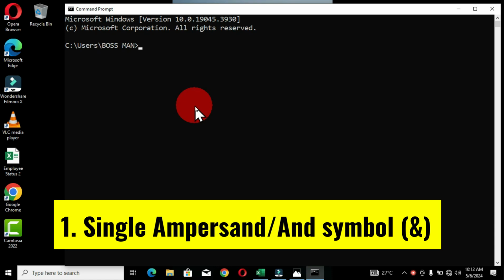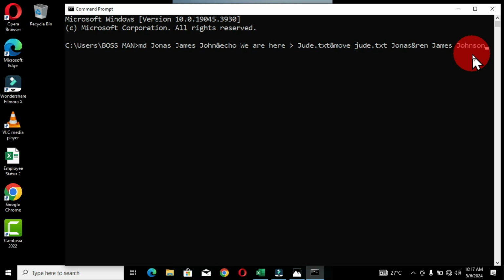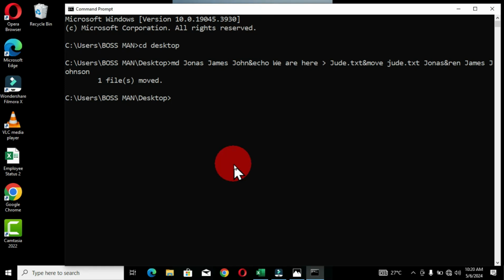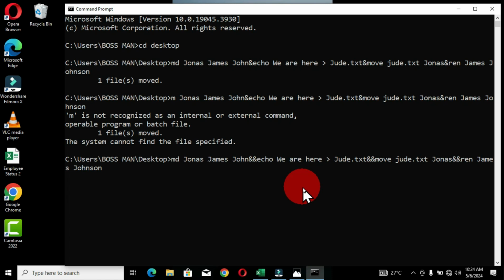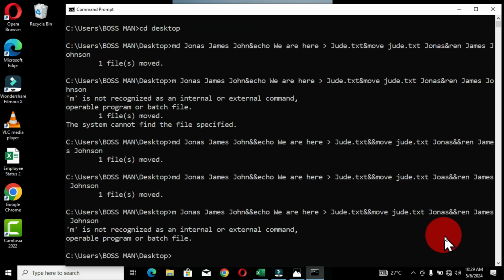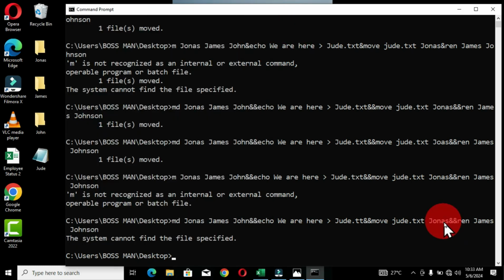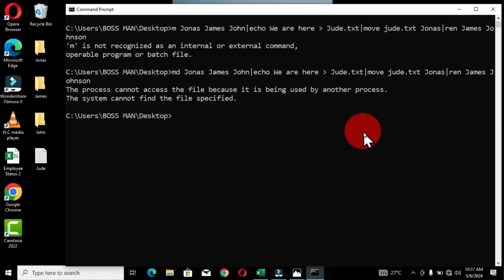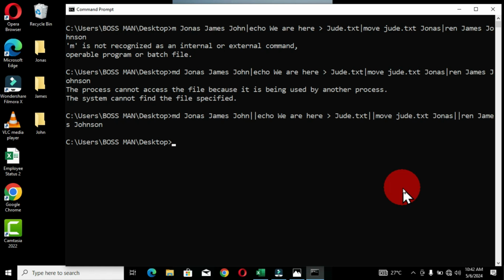How to Combine Command Lines in CMD Window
In this video, we will learn how to integrate two or more command lines in command prompt software to execute an action. We are going to use special characters for these operations. Welcome. Lets dive in. Below are timestamps

00:00 introduction
00:29 The single ampersand symbol
08:02 Double ampersand symbol
15:02 Single pipe symbol
18:00 Double pipe symbol